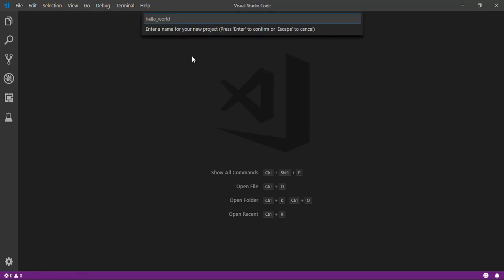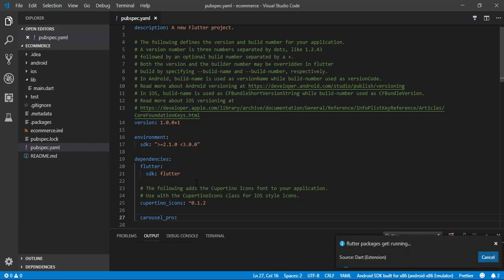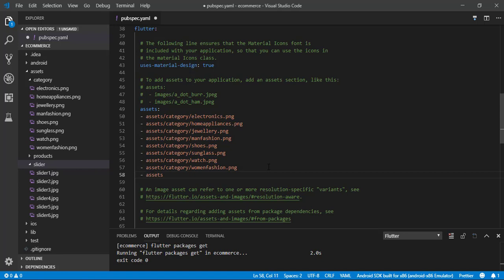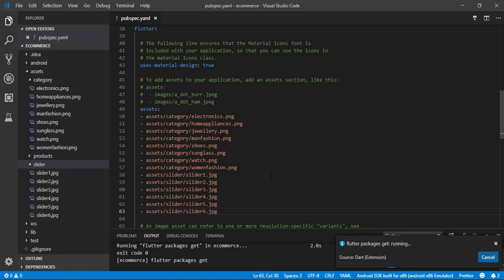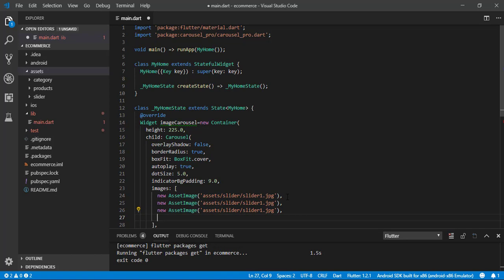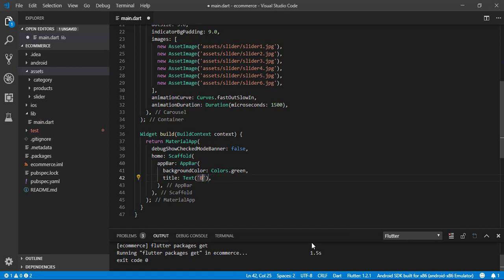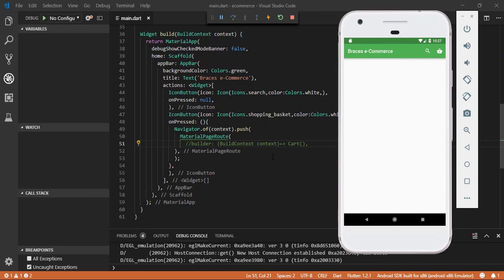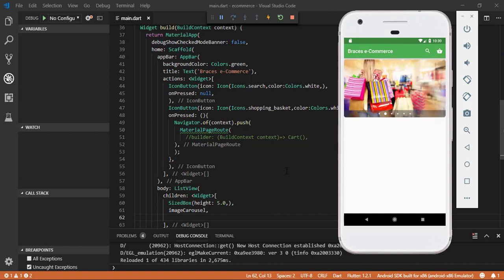Flutter e Commerce App Development Tutorial Preparation and Slider Using Carousel Part 1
Welcome to flutter e-commerce app development tutorial series. In this first episode of tutorial I am going to show you how to use the appbar widget along with icons having search feature, and the next widget is carousel pro widget which I am going to use to show the image slide show here. This episode will complete the basic part of the e-commerce app and from the next episode we will manage the category scroll, navigation drawer and other related layout design.